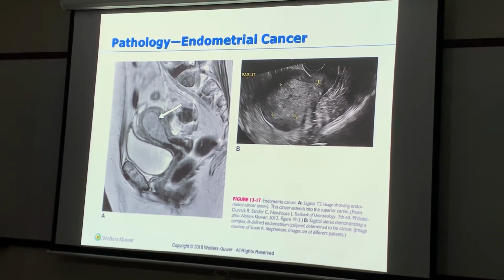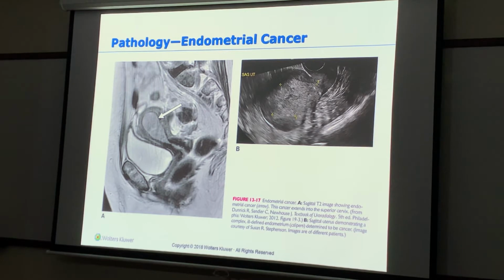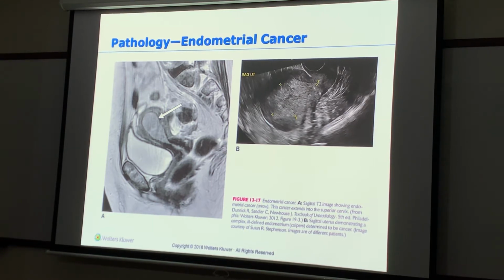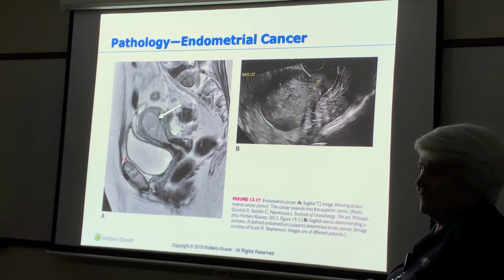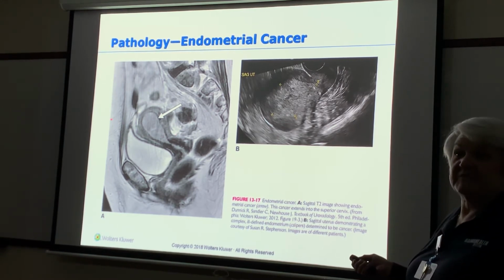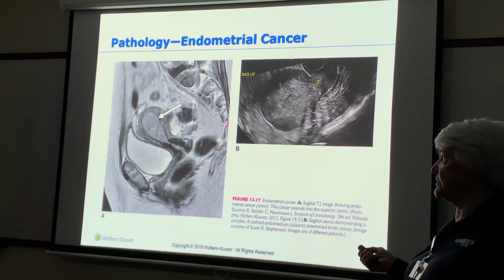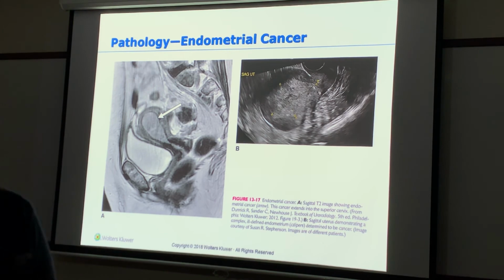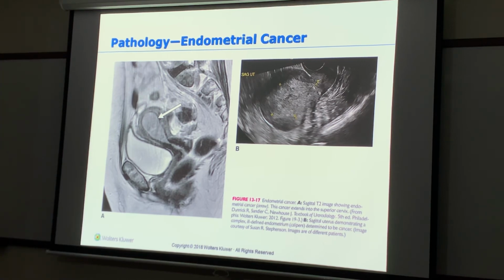Ep 228: OB Chapter 13 Part 5